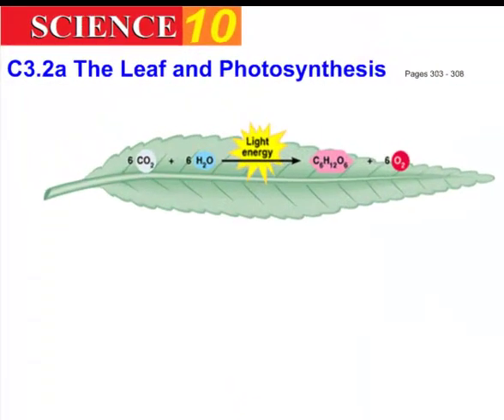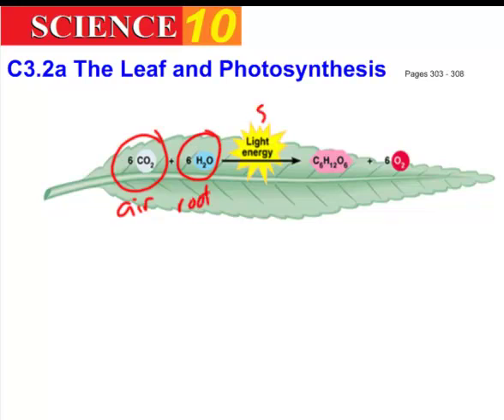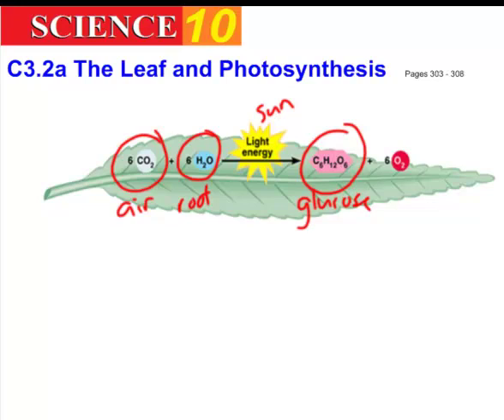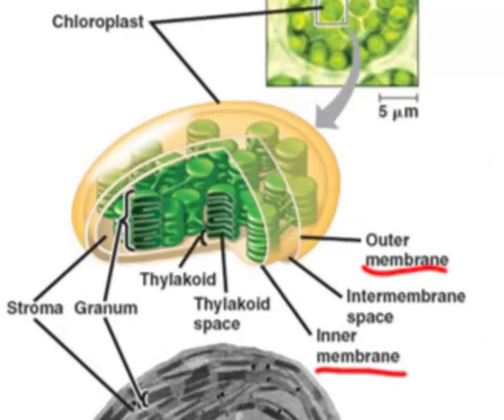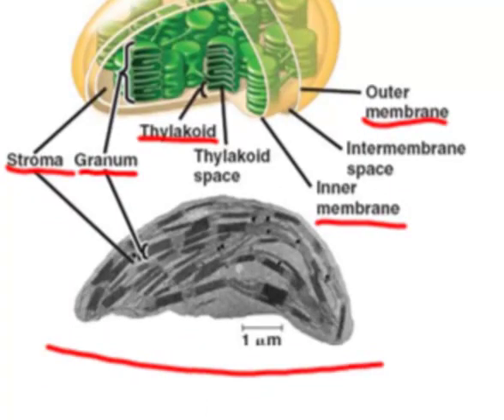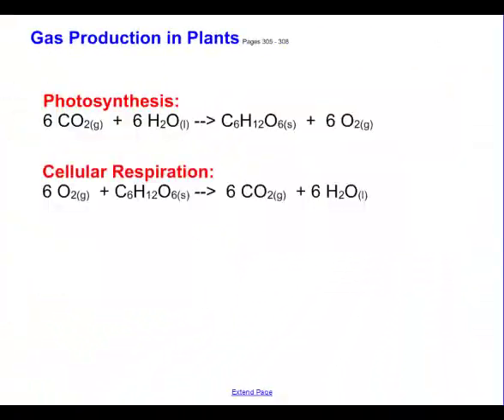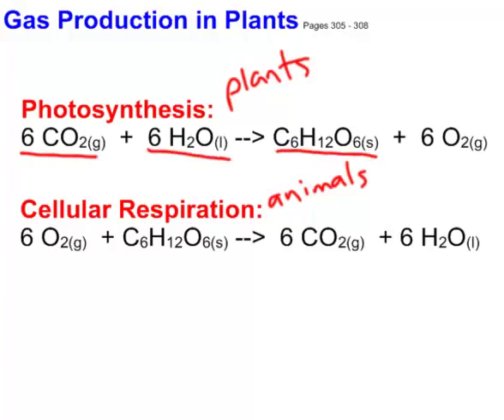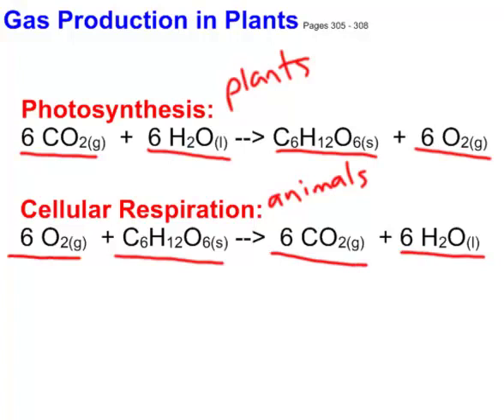S10 C3 2 The Leaf and Photosysthesis